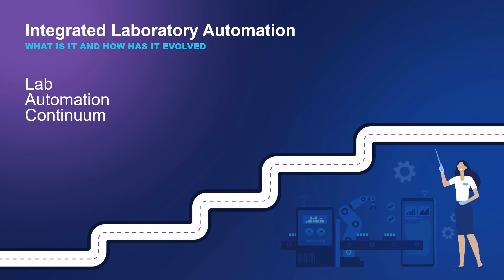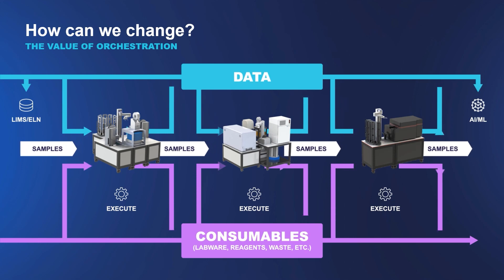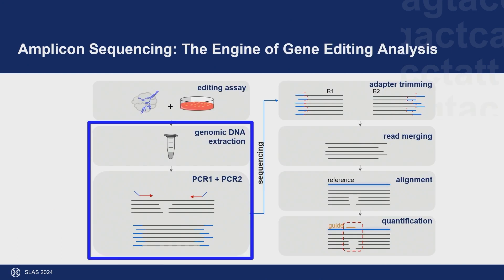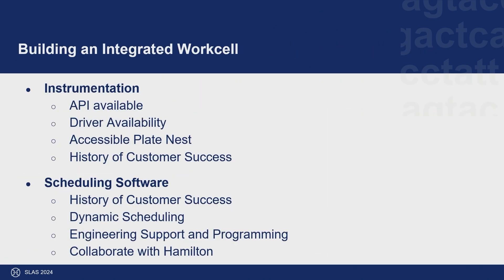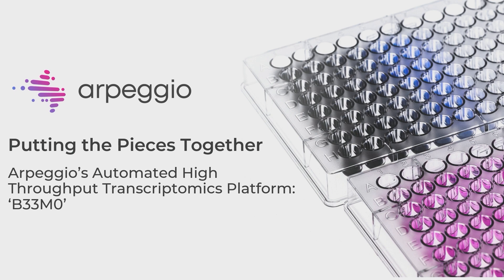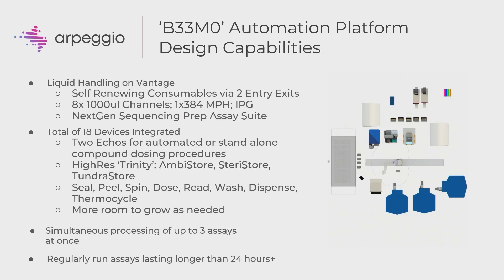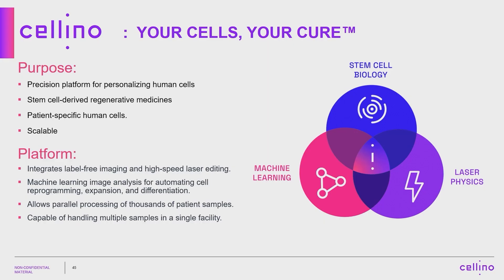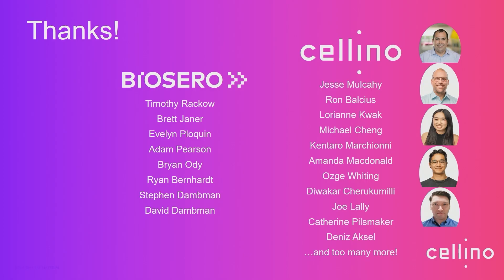Empowering the Full Spectrum of Integrated Lab Automation with Green Button Go Orchestrator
In this SLAS2024 Tutorial, Biosero CTO Rob Harkness presents alongside  3 customers in an overview about the current state of laboratory automation and how Green Button Go is helping scientists to achieve their research goals.

The demand for integrated automated solutions for the lab is exploding as the market has matured and scientists look for ways to speed up research timelines. Many devices now come ready to integrate with robot-friendly nests and features, and APIs and data connections are now an expectation. But the challenges of uniting the equipment and software solutions in the lab remain. From the smallest workcells to fully-scaled bio-factory installations, labs require a conductor to bring all of these disparate solutions into a harmonious orchestra, where data is collected, stored, sent to the proper locations, and analyzed for the benefit of researchers who need to focus on more creative challenges.

Biosero helps labs achieve these goals of the coordinated, and even orchestrated lab, with Green Button Go (GBG) Orchestrator—and the size and scope of the installation is no obstacle.  In this presentation, you’ll hear from Biosero CTO Rob Harkness about the newest advancements in GBG and from a panel of lab automation experts using GBG to transform their R&D. Be prepared to discover how GBG could reshape the future of your lab operations.

Biosero, Inc. develops automation solutions to help laboratories make better decisions in less time, using more data. Our integration services match laboratory automation to your science, overseeing implementation from start to finish. Coupled with Biosero Green Button Go® software, we create a cohesive technology ecosystem that accelerates operations and increases productivity. On its own, Green Button Go software is an end-to-end laboratory management solution that integrates with business process automation to keep workflows and operations moving in life science, biotechnology, pharmaceutical, and diagnostic research.

Biosero on LinkedIn:

 / biosero-inc

0:00 Presented by Rob Harkness, CTO, Biosero
12:10 Presented by Kate Heeringa, Senior Scientist, Scribe Therapeutics
34:36 Presented by Casey Pham, Automation Engineer, Arpeggio
47:40 Presented by Erik Snow, Principal Automation Engineer, Cellino